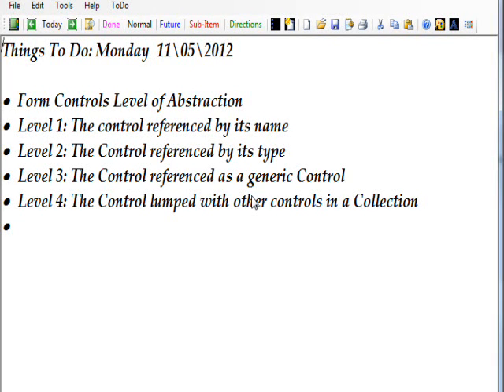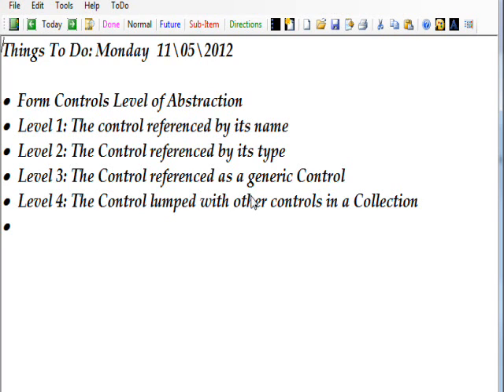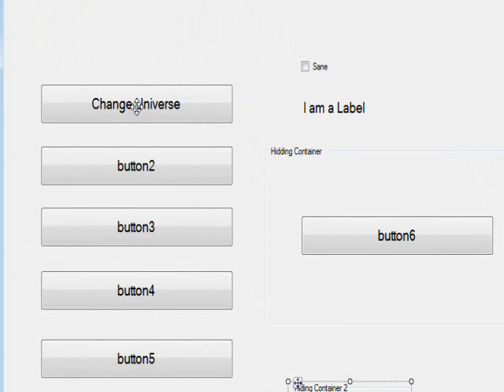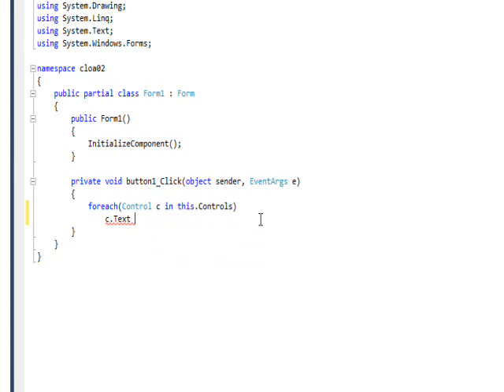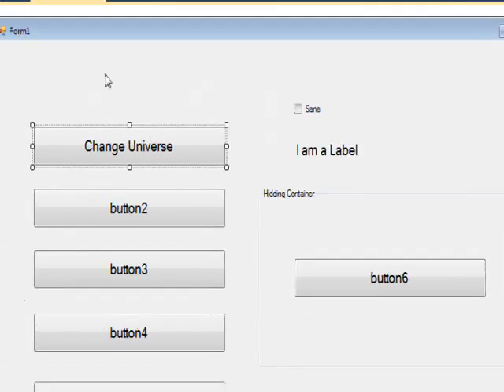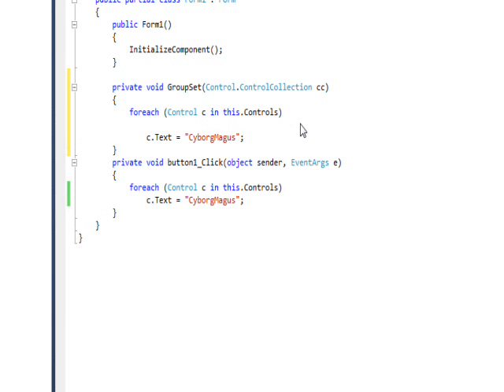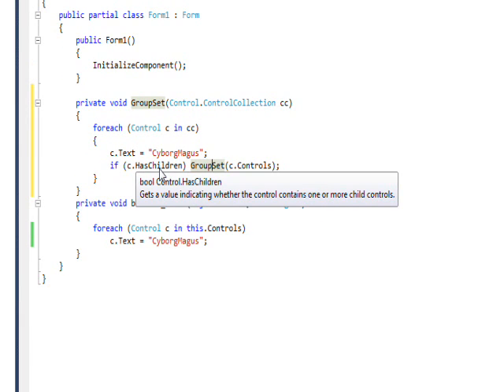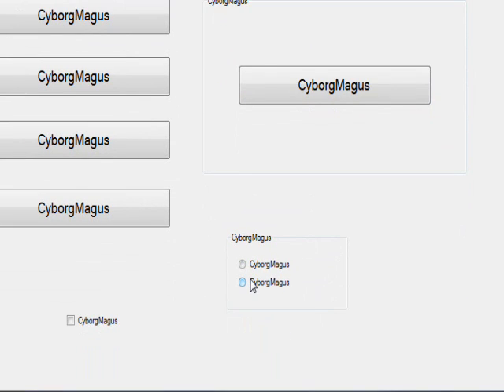C# Edge 118 - C# Control Level of Abstraction part 2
has all my video tutorials usually with source code in an organized cyber-library. This video we start to look at Form Controls at higher and higher levels on abstraction: specifically in this video as the high level of reference: Control and Collection of Controls.